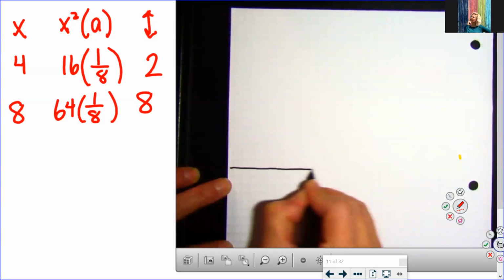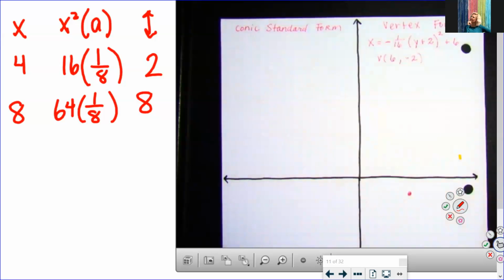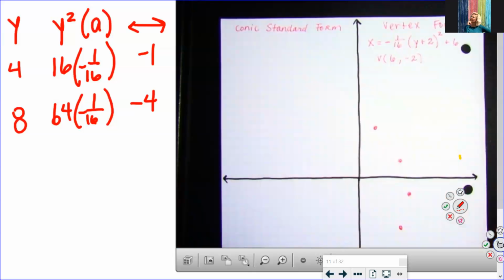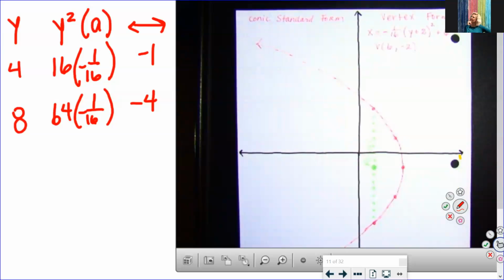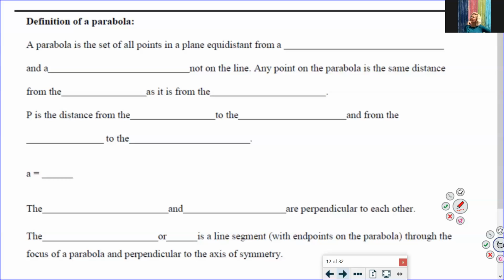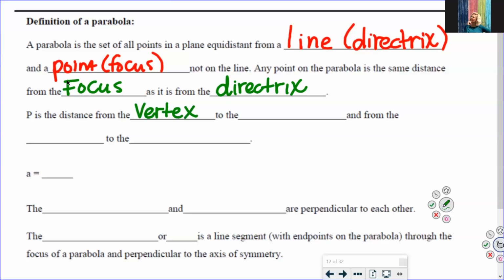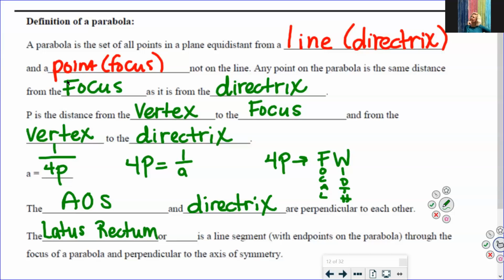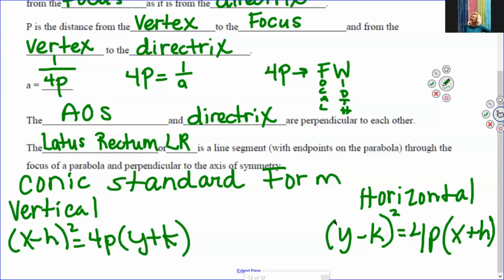Introduction to Parabolas as Conics Part II